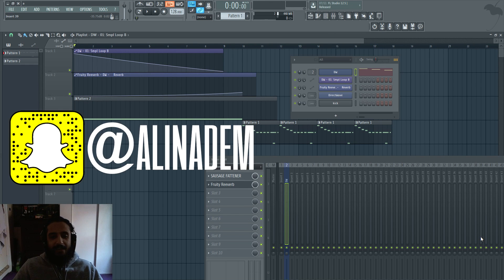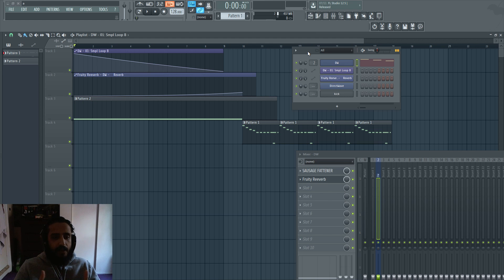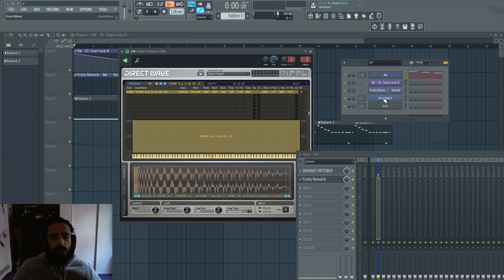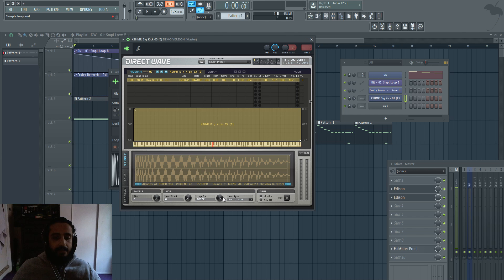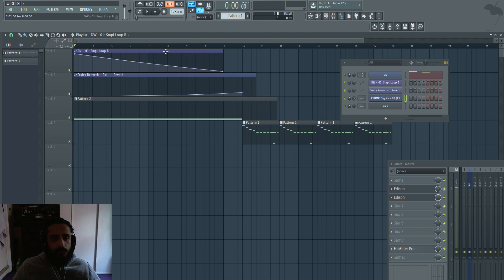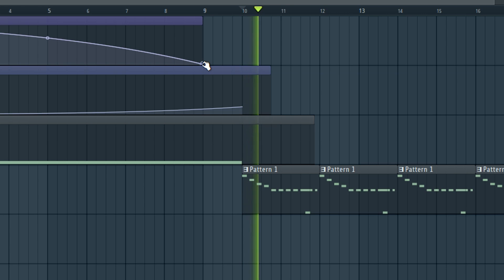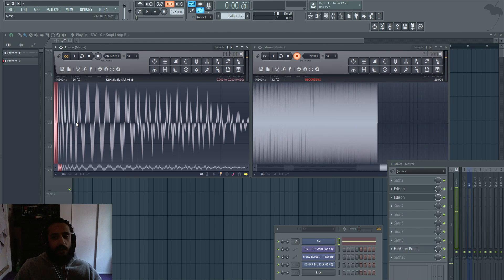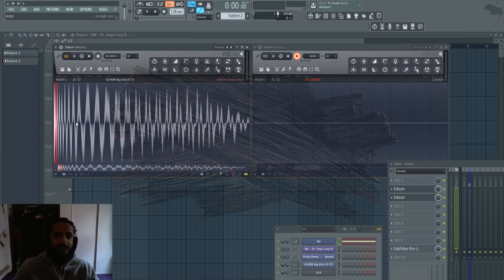How to Create a SUSTAINED LOOP - Kick Loop at Beginning of Swedish House Mafia - One - FL Studio 12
In this video I will demonstrate in FL Studio 12 and DirectWave how to make a sustained loop like the kick you hear in Swedish House Mafia - One, this can create a whole array of new possibilities!